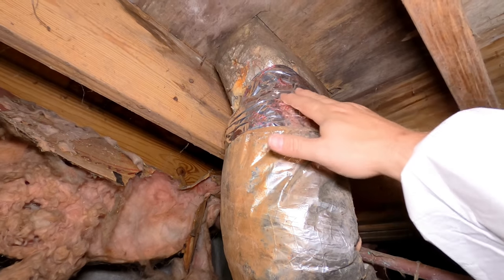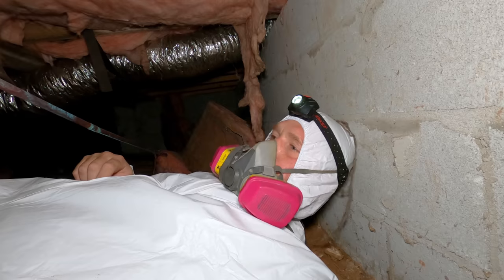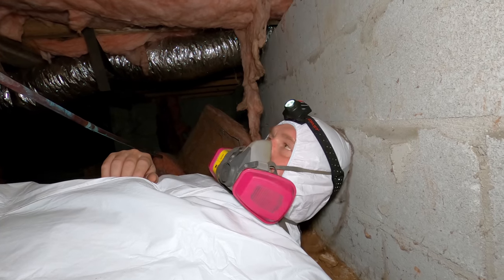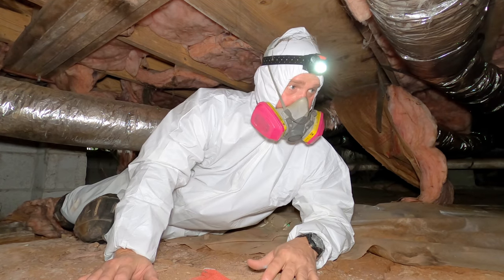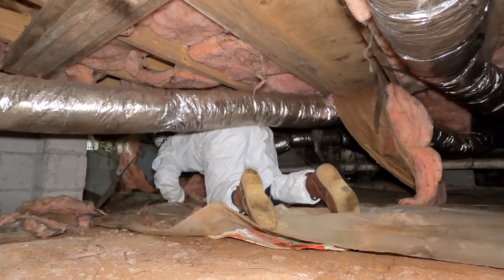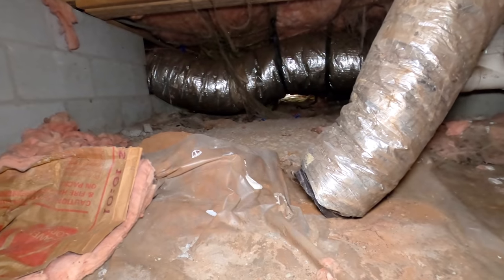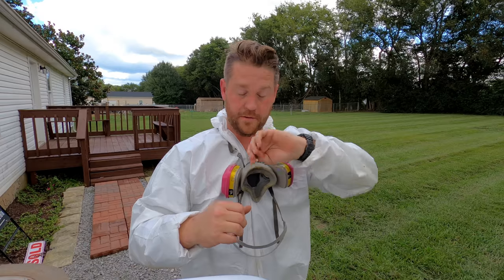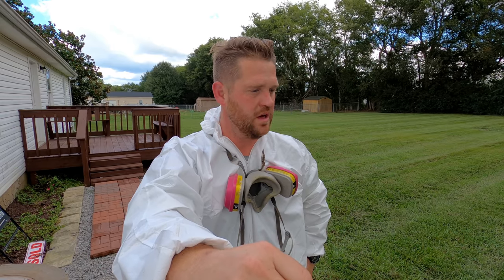Repairing HVAC Ductwork In A NASTY Crawlspace!!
Cordless-Vacuum-Pump-2CFM?affid=38

When it comes time to selling your home, an inspection is done to verify the condition of your HVAC system. On this particular home, the ductwork in the crawlspace had some issues with some flexible branch lines falling off. In this video I show what it looks like to make this type of duct repair in a tight crawlspace. Hope you enjoy the video, LET'S DO SOME WORK!!